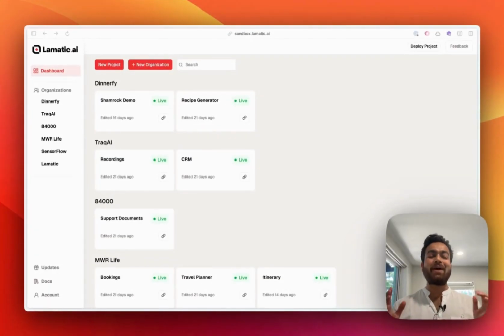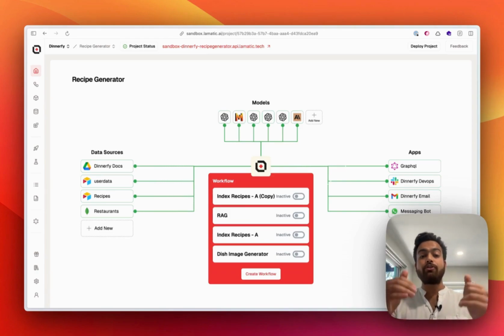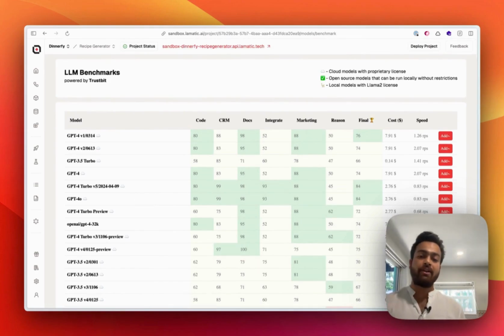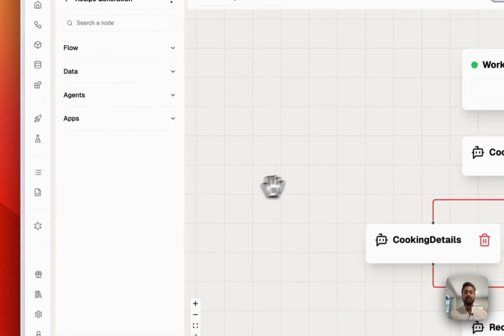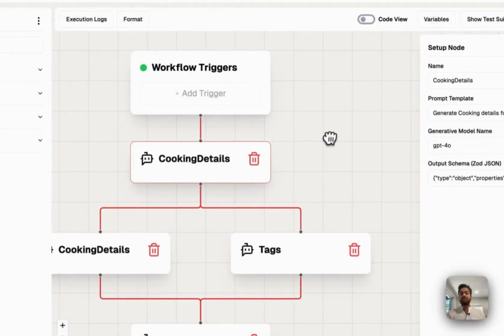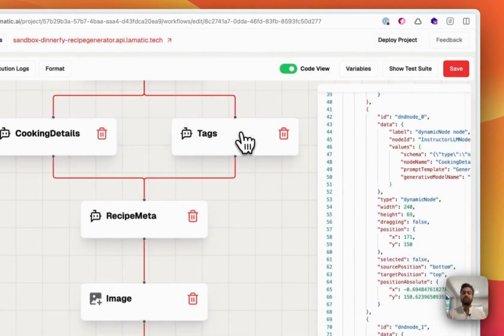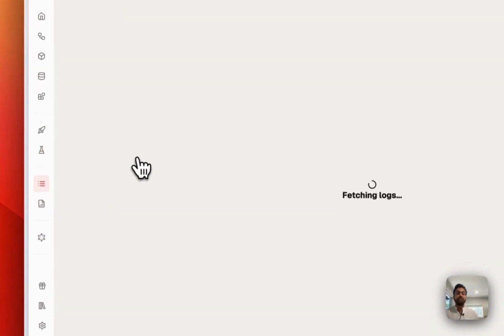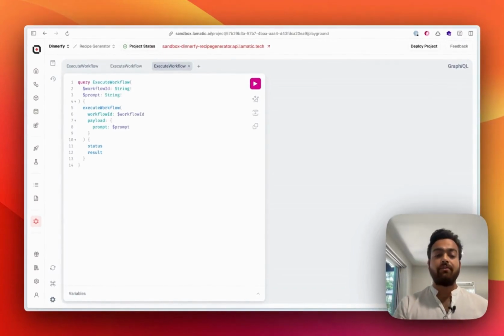Lamatic Genesis Release - 1.0.0